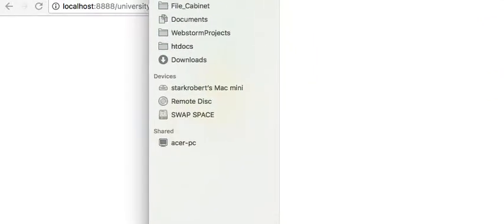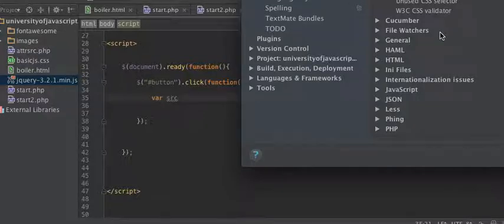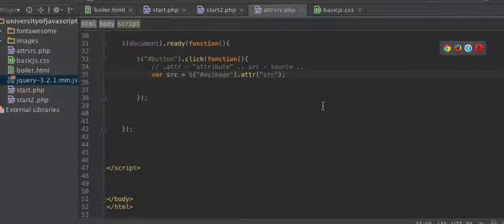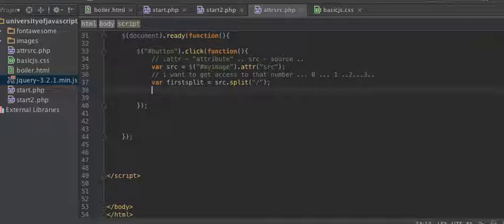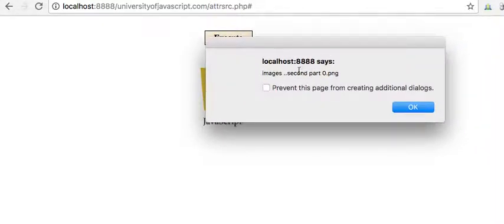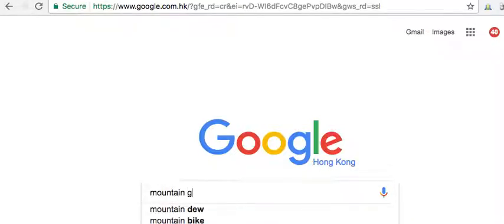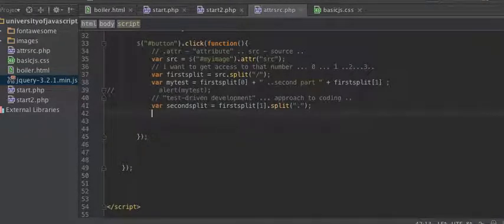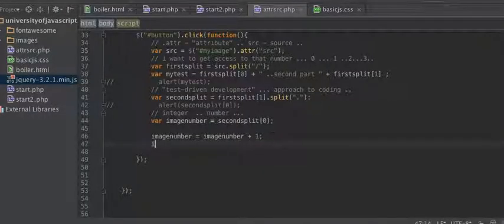6 - Javascript & jQuery for Beginners: change images by modifying source src attribute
This video will show you how to switch or change images by modifying the "img" tag's source attribute. The jQuery syntax for this is: .attr and then place the attribute name and the new value for the attribute.